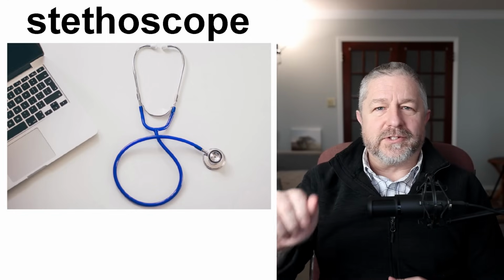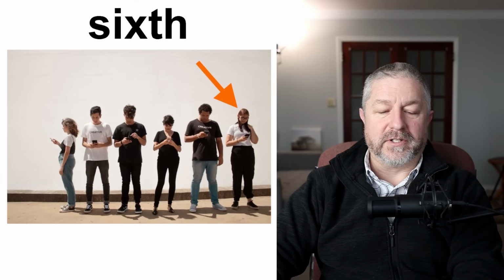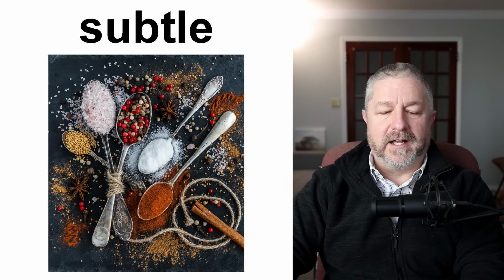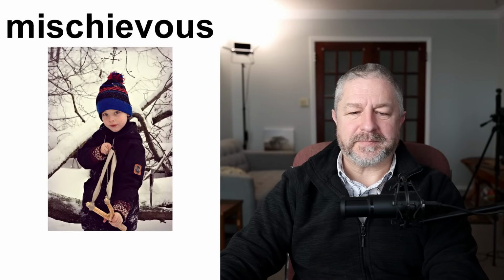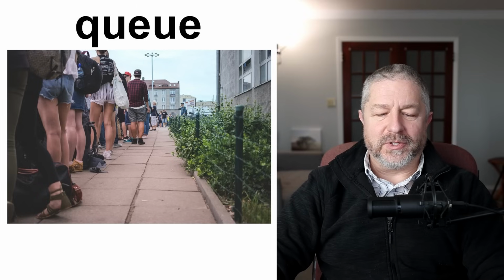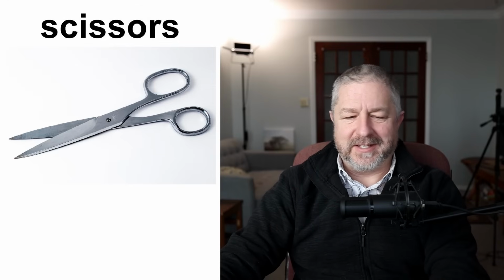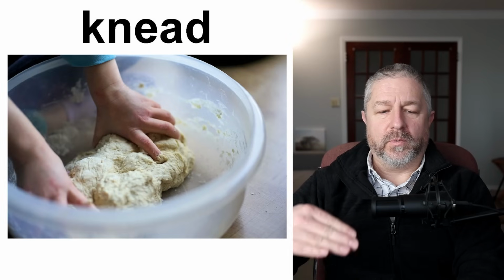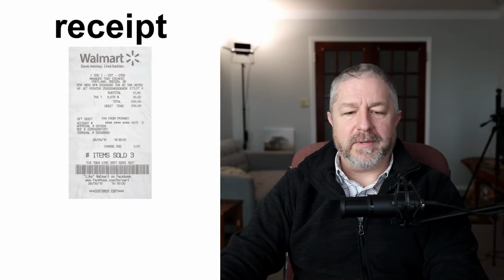Let's Learn English! Topic: Hard to Pronounce Words! 🐿️🩺☕ (Lesson Only)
In this free English lesson you'll learn how to pronounce some challenging English words. Some of them seem hard to pronounce when you see them, but are actually quite simple. Some of these words look like a mouthful, and they actually are!

I'll be sure to help you learn all of the correct, proper and common pronunciations for each word, and give you pictures to help you remember the meaning.

In this free English lesson you'll learn vocabulary like: squirrel, stethoscope, rural, bouquet, espresso, subtle, sixth, mischievous, sherbet, queue, translucent, comfortable, choir, drought, unique, silhouette, clothes and many more!

I hope you enjoy this English class about words that are hard to pronounce and I hope you can use some of these words in your next English conversation.

Becoming a member at every level has these benefits and perks:
1) For 10 minutes during each live stream you will be able to participate in the "Members Only" chat.
2) A cool crown beside your name during live streams and when making comments on videos.
3) Your name in green during live stream lesson chat.
4) You will have access to a members only video each Wednesday called, "Wednesdays with Bob". These are behind the scenes bonus videos with full English transcripts for your listening practice.
5) A full transcript for every Tuesday video.

✅SEND ME A POSTCARD:

Smithville, Ontario
Canada
L0R2A0